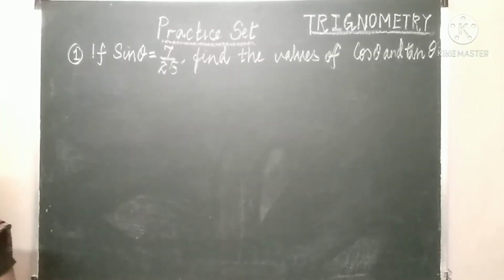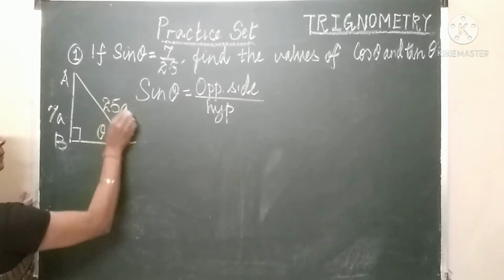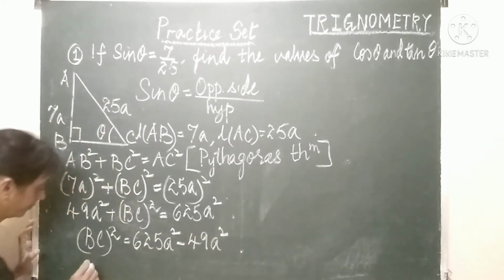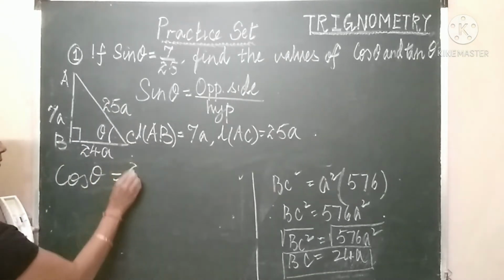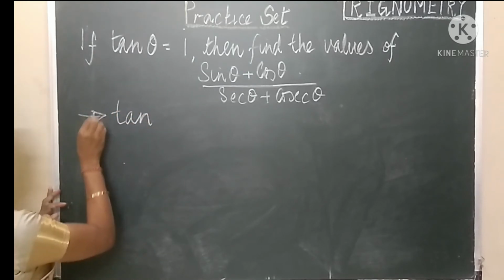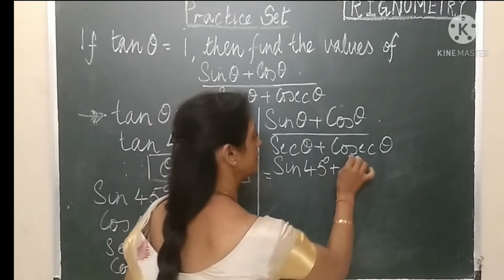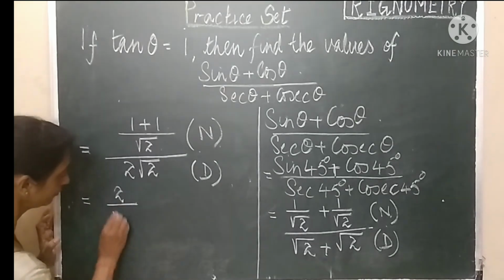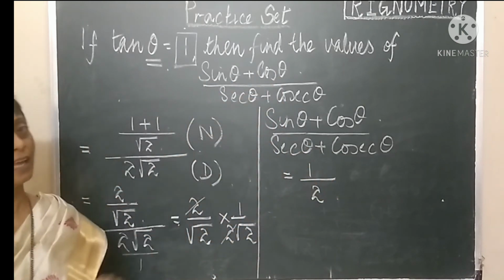VIDEO NO.08 STANDARD X MATHEMATICS PART II TRIGONOMETRY